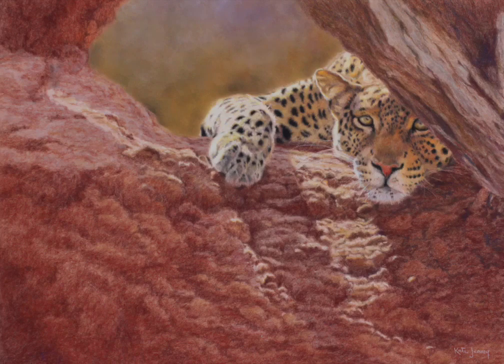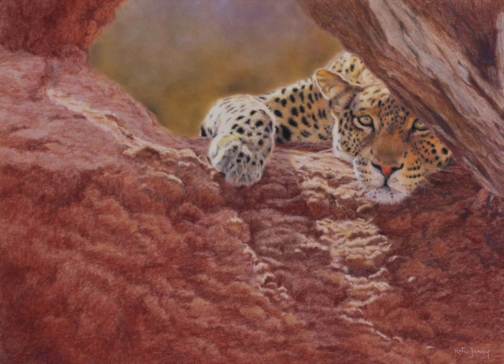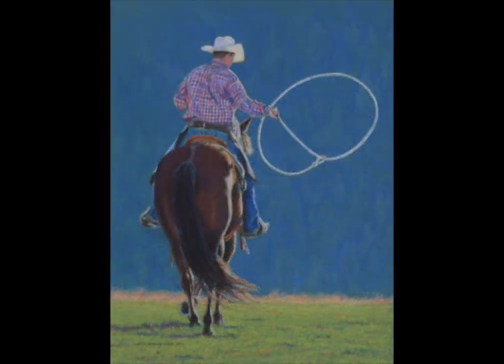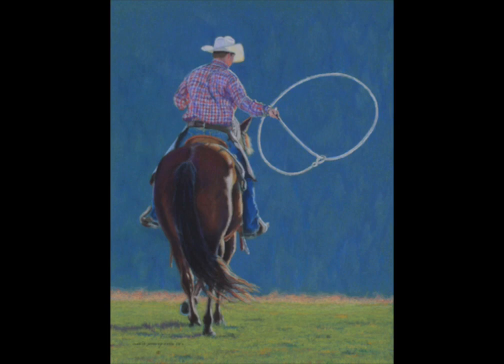When the light on your subject demands a background in coloured pencil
To create a background or not? This is a question that is asked a lot and sometimes it is answered by the light that falls on your subject. In this video, I look at two drawings of mine where the light on the subjects required a background to show it off to its best ability and I explain how I approached the backgrounds.
Do you need help creating realistic animal drawings with coloured pencils?
5. Connect with Kate: Facebook Group - Kate Jenvey's Academy